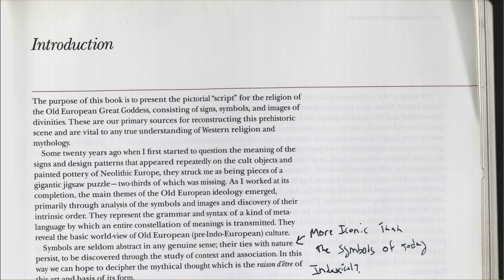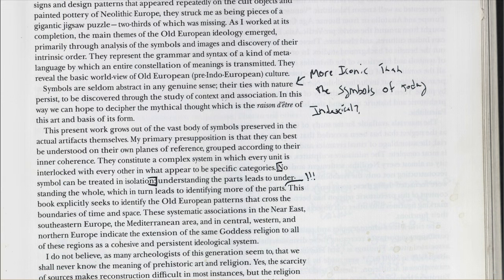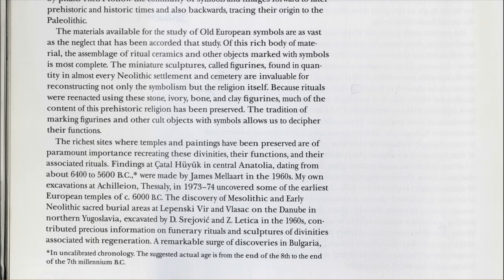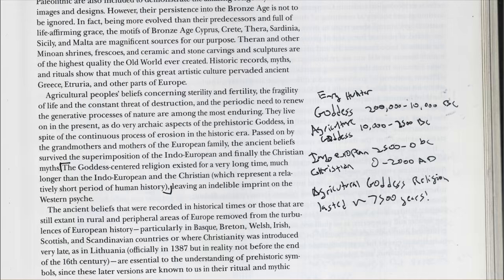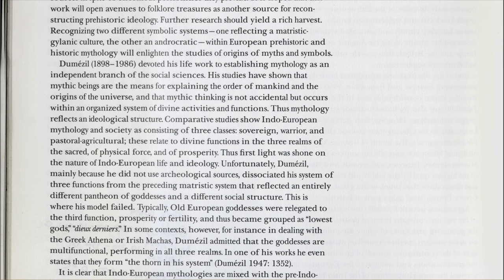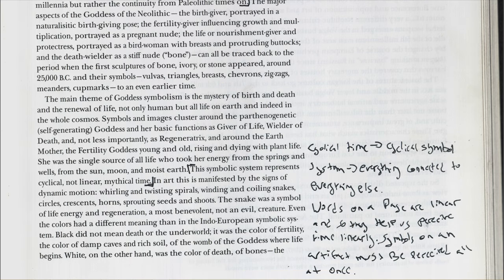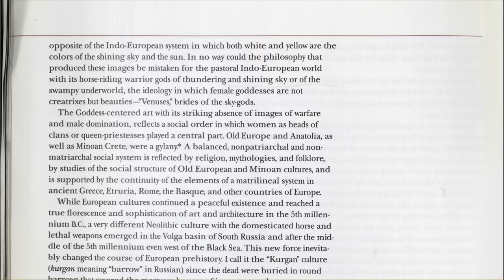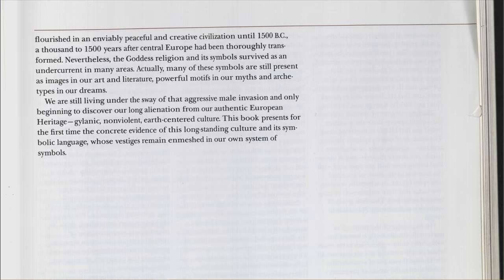The Language of the Goddess (2a) by Marija Gimbutas - Introduction (2a = Just Text)